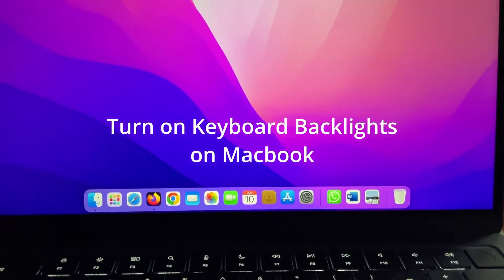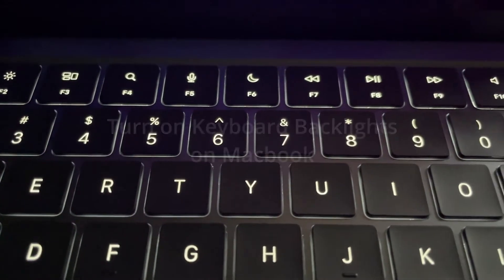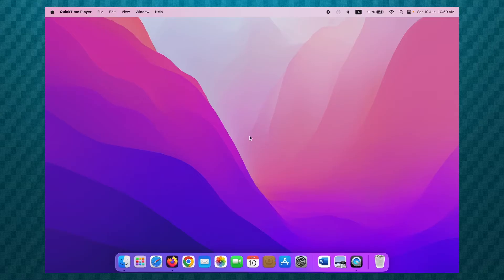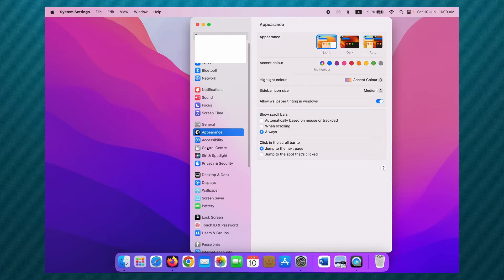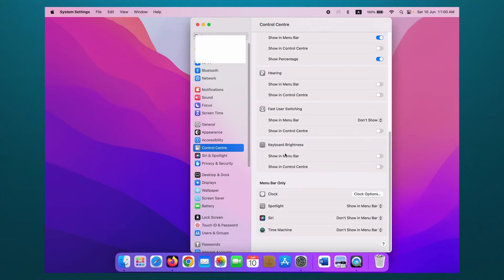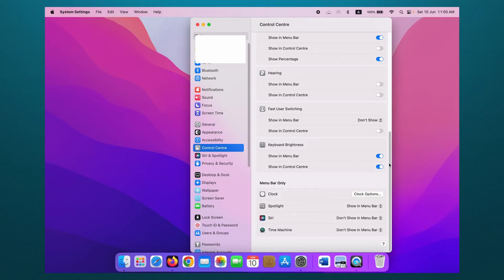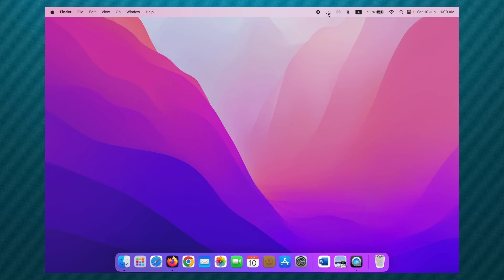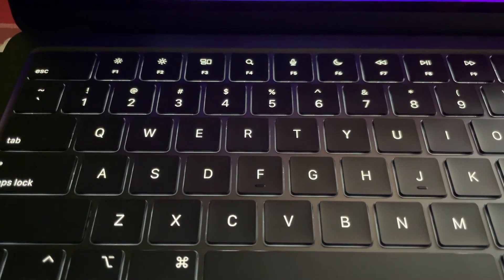MacBook Air M2 Keyboard Backlight (Turn On Keyboard Brightness in Any MacBook)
how to turn on keyboard backlight in macbook air m2. how to turn on keyboard backlight in macbook air m2.  turn on keyboard lights on macbook.  how to turn on keyboard light on any mac. keyboard brightness on any mac in 2023.